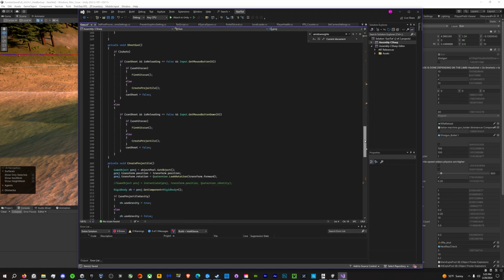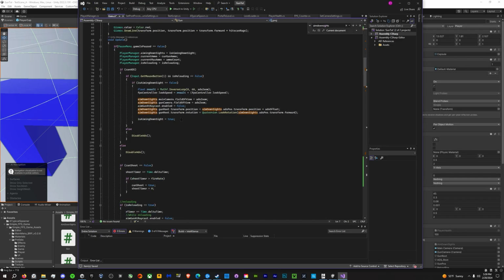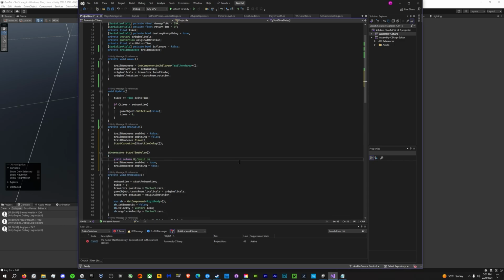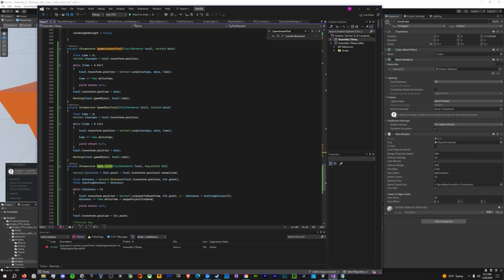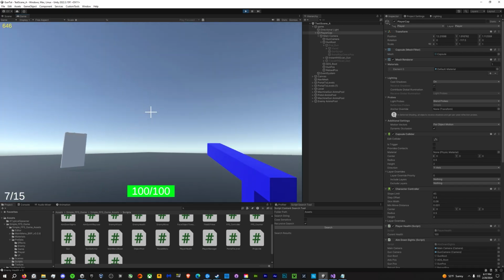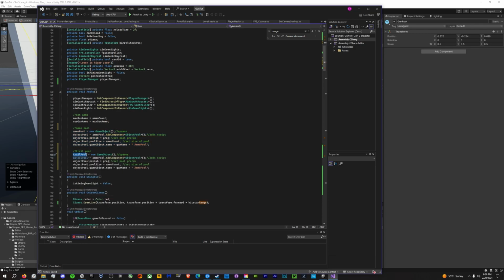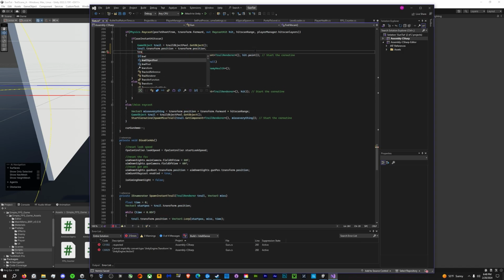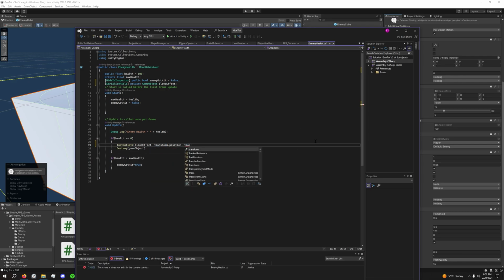Unity C# Tutorial | Hitscans (Raycast) With Travel Time (Gun Game Series Part-9) w/ FREE DOWNLOAD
Bookmarks:
0:00 Intro
0:08 Setup Projectile & Hitscans With Trail
3:09 Fix Trail Renderer On Projectiles
4:20 Fix Instant Hitscan Visuals
5:00 Add Hitscan Travel Times
7:45 Fix Miss Hitscans
8:49 Fix Hitscan Directions
9:45 Add Trail Object Pooling
12:35 Add Blood Effects
14:12 One Last Quick Fix